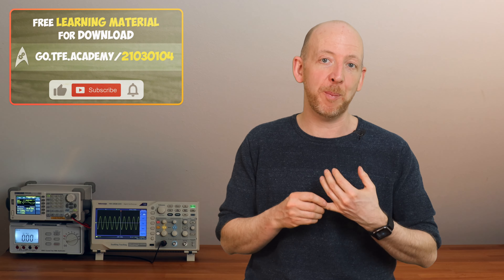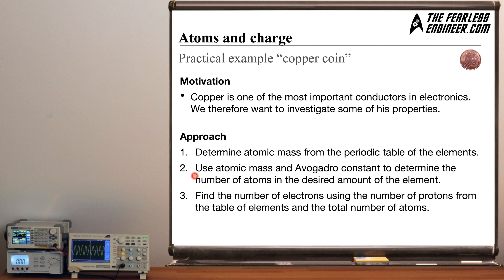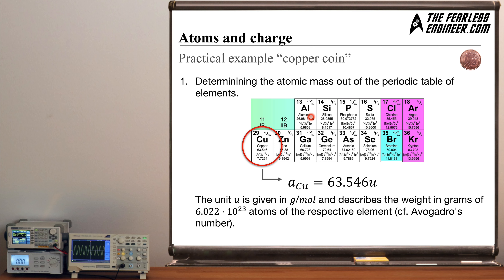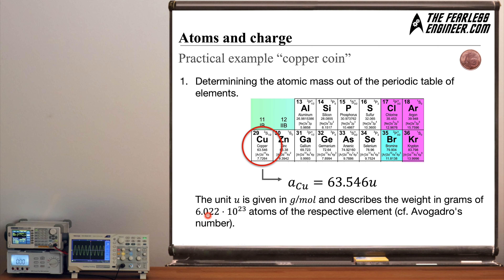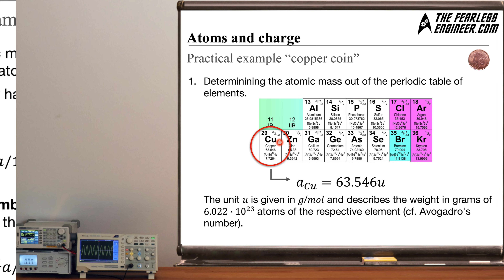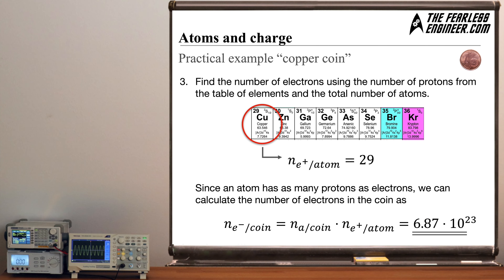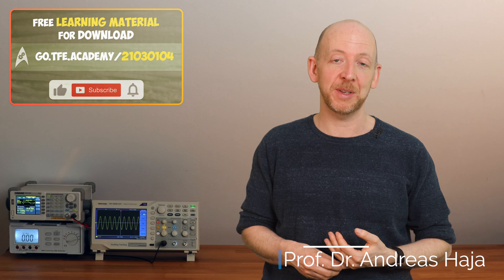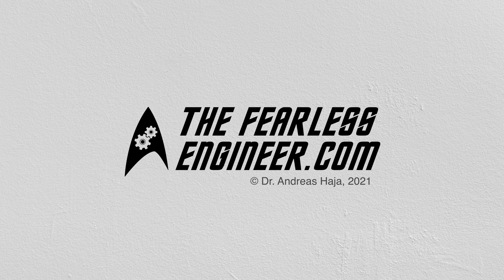How to calculate number of atoms? | Study Electronics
The goal of this exercise is to calculate the number of atoms and electrons in a coin made of pure copper. Since copper is one of the most important materials in electrical engineering, you should have an understanding of some basic properties.

As we go through the exercise together, you will learn how to use the periodic table of elements to find out the atomic mass of an element, what the unit mol and Avogadro's constant are about, and how to use them to calculate how many atoms and electrons are in a piece of copper of a given weight.

you can also find tutorials and learning materials on topics related to programming and electronics. Feel free to have a look.